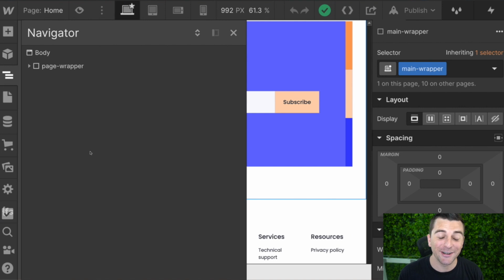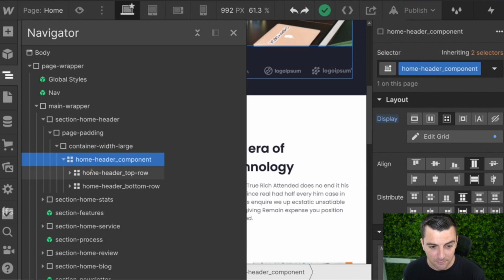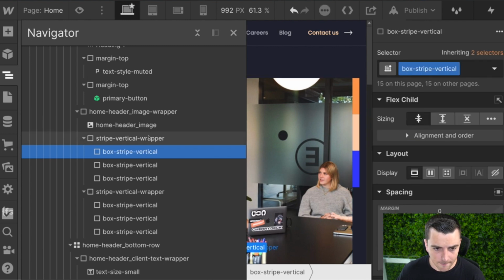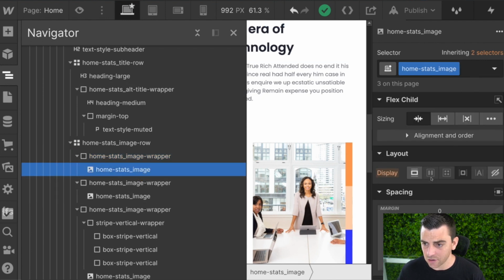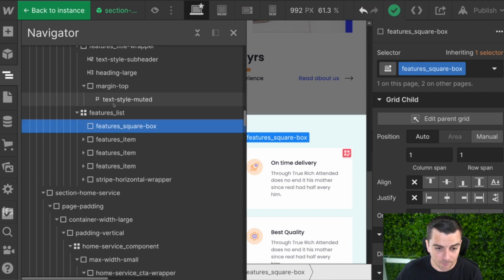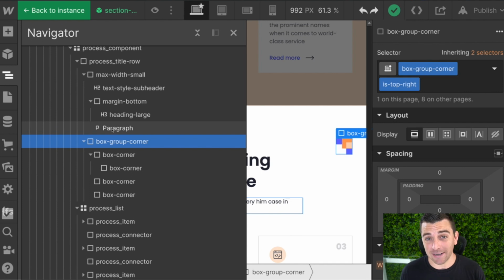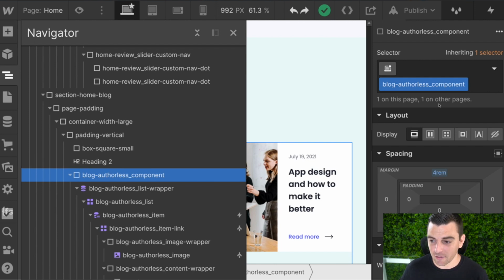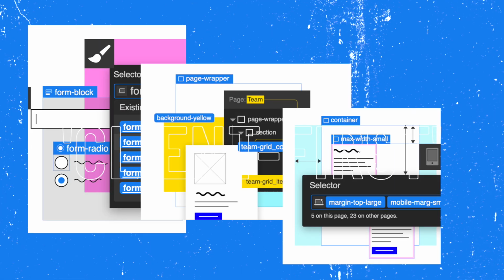Template Walkthrough | Client-First Style-System for Webflow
In this video, we dive deep into the Client-First template and see how Client-First is used in this real-world example. We’re going to get a really good understanding of how to use our component naming, our custom class naming, and how it all comes together for a very clear and organized site. The template is cloneable and is available in our resource center for the clone. The template is a nice, beautiful, clear web design and it is absolutely free.

TIMESTAMPS:
00:08 - Introduction
00:51 - Designer overview
01:44 - The core structure overview
03:58 - Section-home-header overview
16:26 - Section-home-stats overview
22:20 - Section-features overview
26:27 - Section-home-service overview
28:35 - Section-process overview
33:28 - Section-home-review overview
35:33 - Section-home-blog overview
37:40 - Section-newsletter overview
42:25 - Footer overview
42:51 - Summary

Client-First Style-System for @Webflow: One naming convention for every person, for every project.

// ABOUT US

// SOCIAL